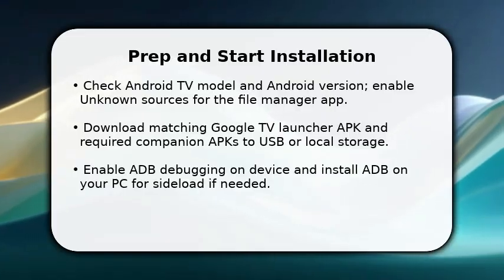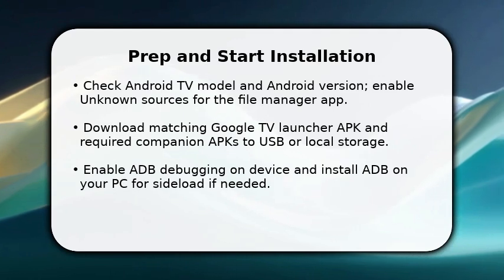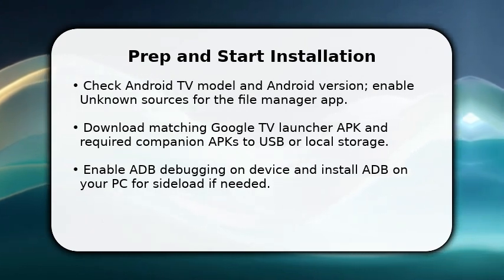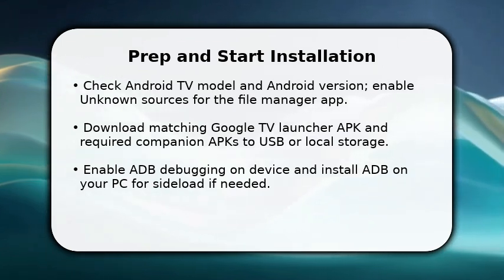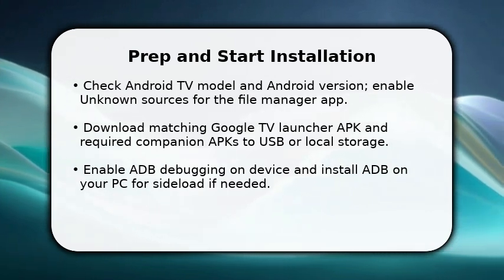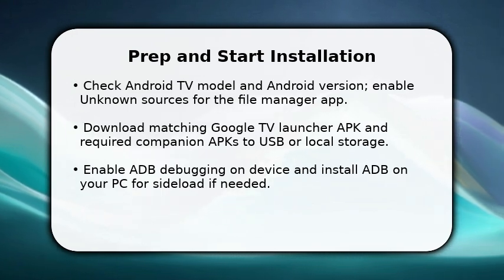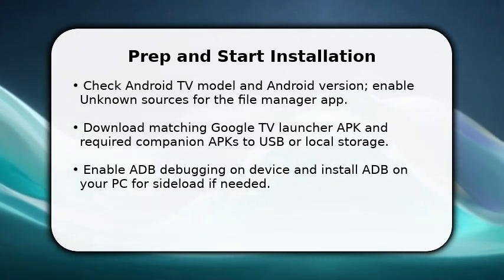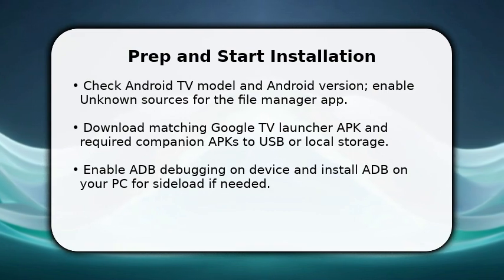How to Get Google Tv Launcher on Android Tv (updated)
How to Get Google Tv Launcher on Android Tv (updated) | 🔒 Surfshark VPN Deal — Stay private and secure. $1.99/mo + 3 Months Free ▸

Learn the step-bythy process to install Google TV Launcher on your Android TV. This guide provides updated instructions, including compatibility checks and troubleshooting tips for a seamless setup experience.

Google TV Launcher, Android TV installation, setup guide, compatibility check, troubleshooting steps, streaming apps on Android TV,